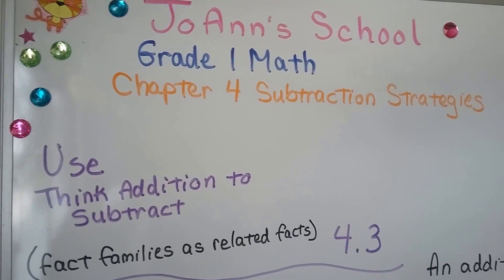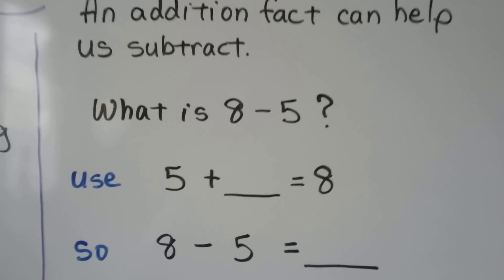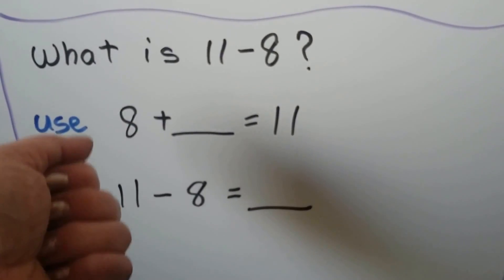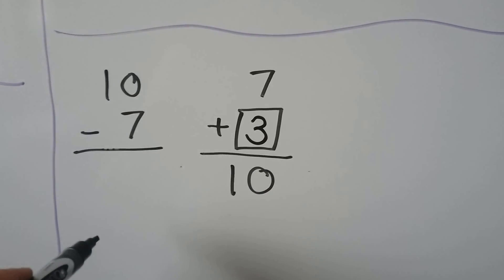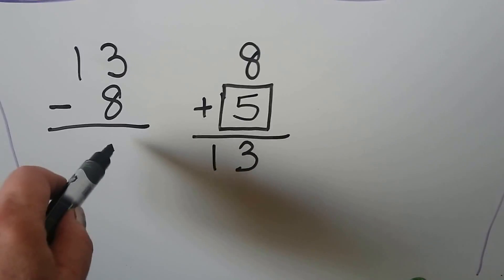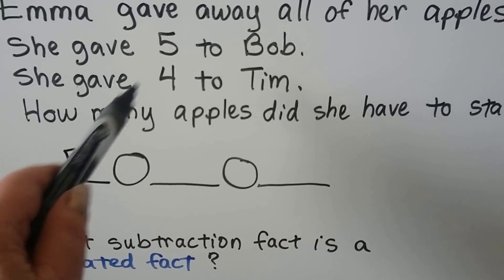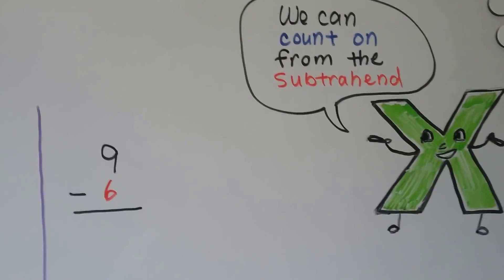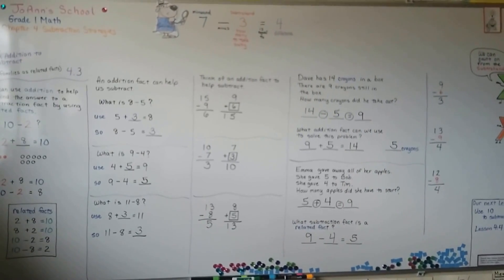Grade 1 Math 4.3, Use Think addition to subtract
How we can use Addition to find the difference in a subtraction problem. Using RELATED FACTS as FACT FAMILIES to solve subtraction problems. Writing subtraction sentences from word problems.